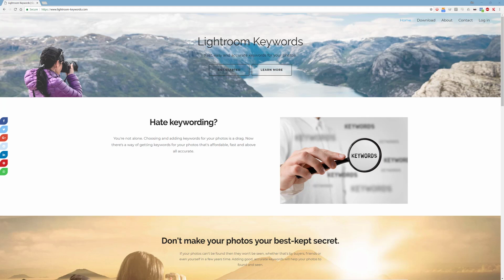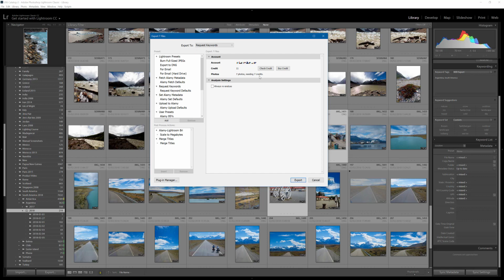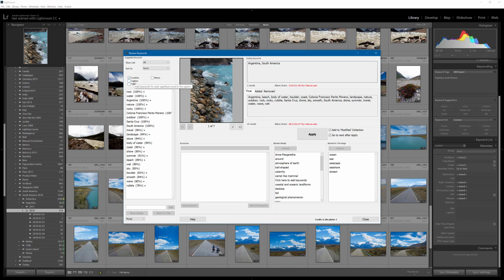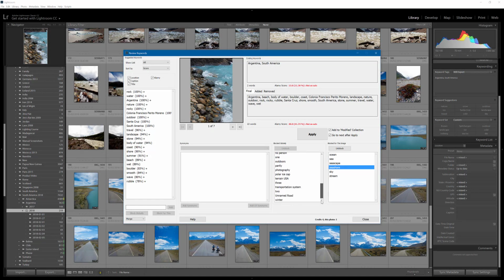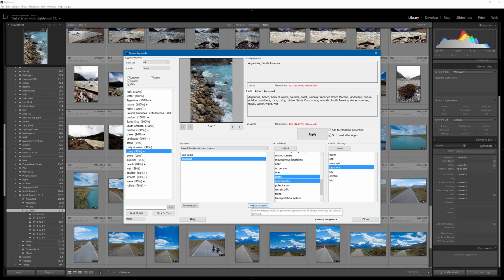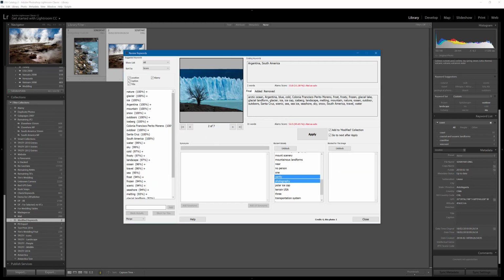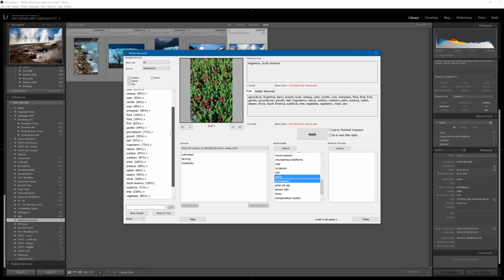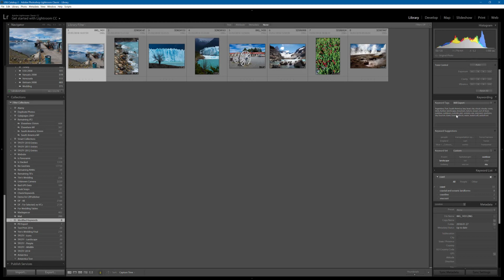Lightroom Keywording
Watch the Lightroom AI Keywording service at work.

Table of Contents:

00:00 - Introduction
00:03 - Introduction
00:27 - Install and Setup
02:32 - Sending your Photos
03:27 - The Exporter
04:41 - The Review Window
09:13 - Blocking Keywords
12:45 - Synonyms
17:21 - Process the other photos